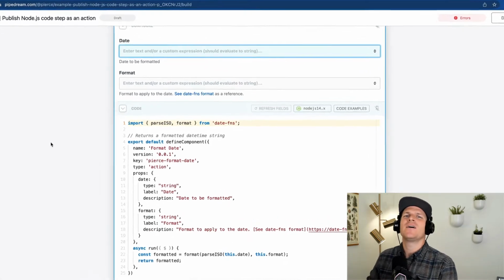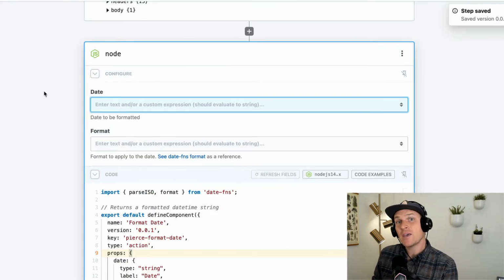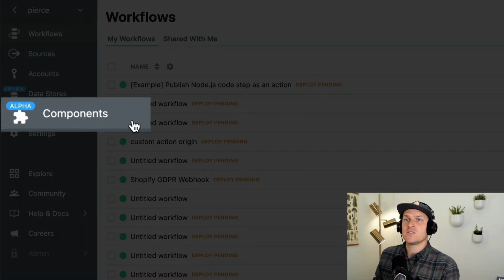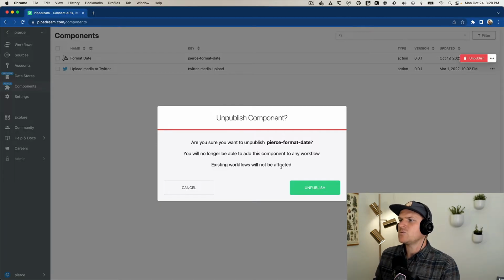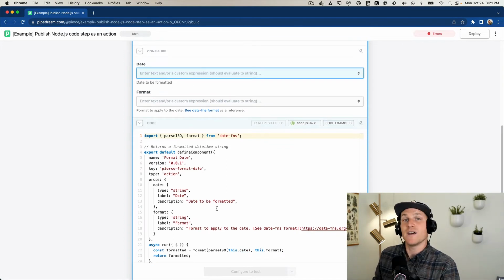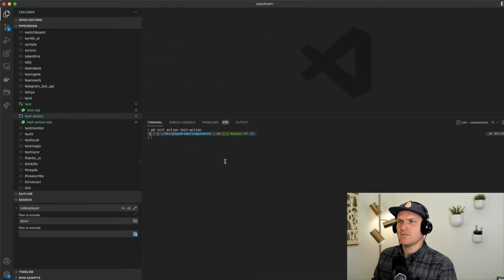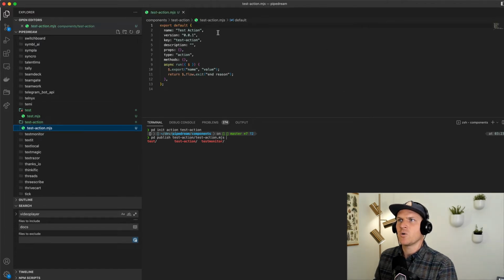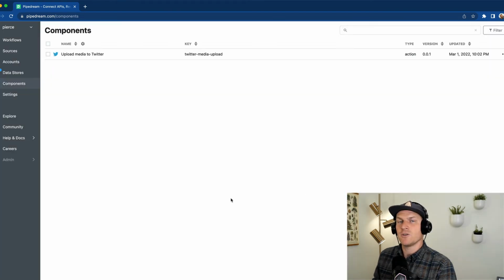Unpublishing private actions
Whether you publish actions from Node.js or from the CLI, you can unpublish them at any time from your account using the Components dashboard.